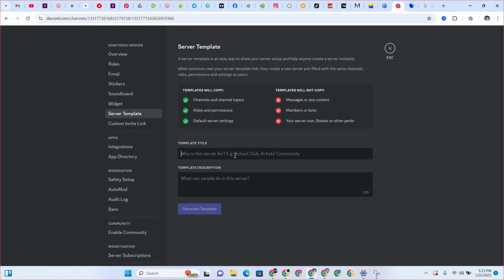How To Add Discord Server Template Title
In this video I'd show you How To Add Discord Server Template Title, Ensure you subscribe & turn on the bell notifications to this channel for lots of more educational guides and contents like this.

⛓️ This Links Will Help You :

1. Sign up For a Chance to Win $100 on your first Deposit

2. Earn Your first $5 Now

3. Deposit + Sign up to get Amazing Job Gig Offers

4. Best Virtual Dollar Card for Online Payments & Subscriptions

5. Click & Sign up to this if you have $3

6. I use this S£cret Tool to grow my other Faceless Channels

7. Learn Forex Trading From the Scratch

8. The Complete Amazon KDP Beginners Program

9. Google Ads Mastery Program

10. The Ultimate WhatsApp Sales Blueprint

11. Earn up to 55% on Each Trade

12. Earn up to $500 I'm Credits

13. Invest in Stocks & Shares

14. I use this App to Save my MONEY For the Future :

15. I use this SEO Tool only for my Video Optimizations & Keywords Research :